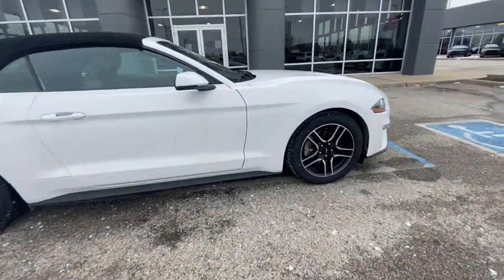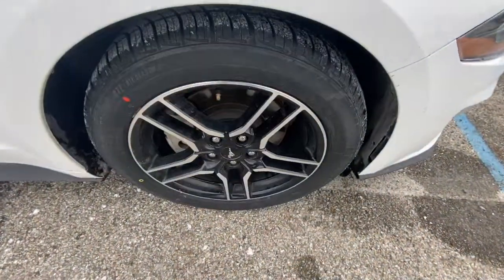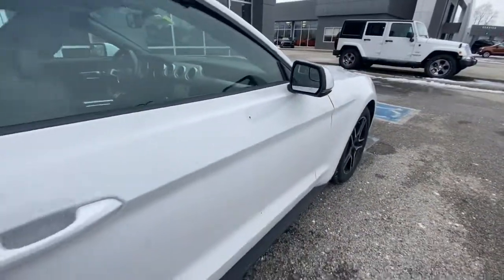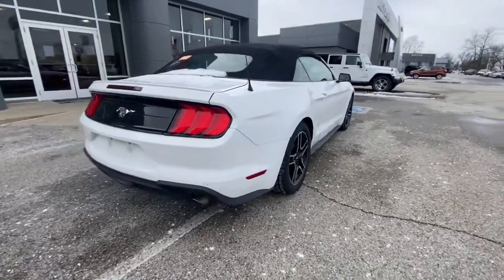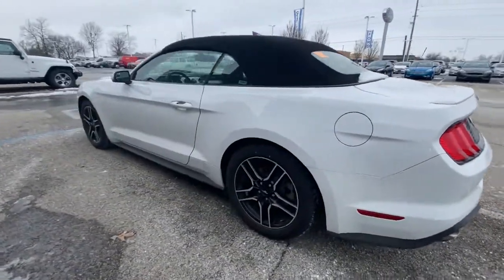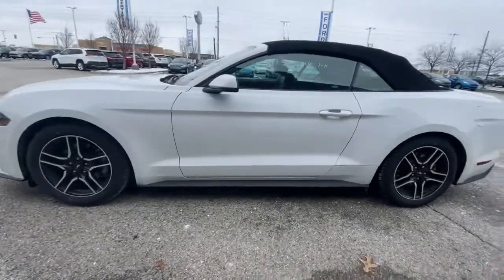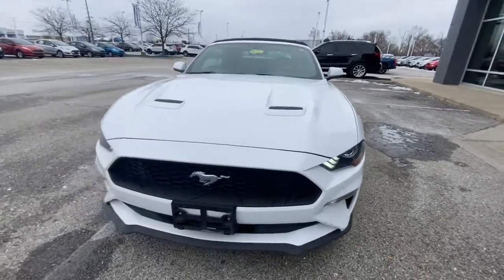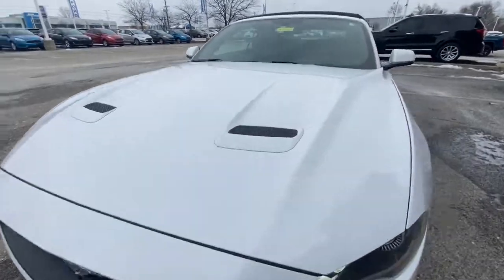2019 Ford Mustang Plainfield, Indianapolis, Brownsburg, Greenwood, Avon, IN DP7305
Oxford White Used 2019 Ford Mustang available in Plainfield, Indiana at Andy Mohr Ford. Servicing the Indianapolis, Brownsburg, Greenwood, Avon, IN area.
2019 Ford Mustang EcoBoost Premium - Stock#: DP7305 - VIN#: 1FATP8UH2K5159136

Now offering Mohr to your Door! Don't want to get out? Or can't? We will bring the car to you! And all the paperwork! We are open online and at the store. Certified.